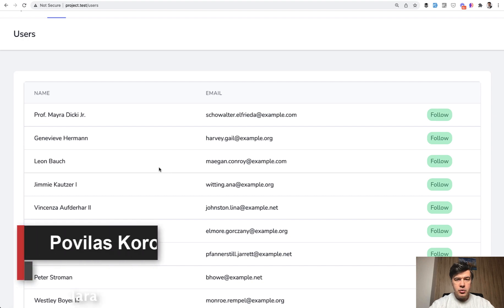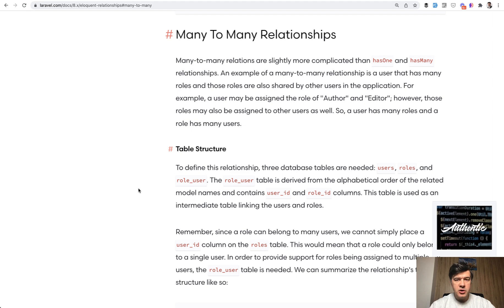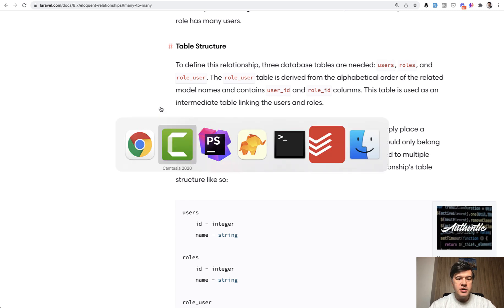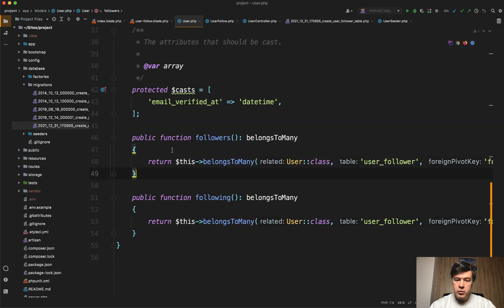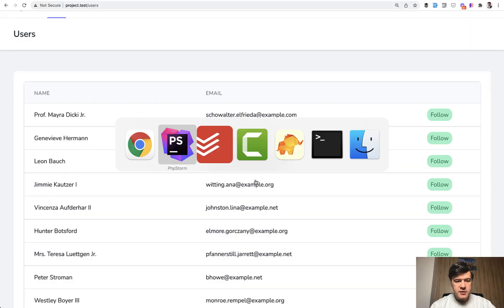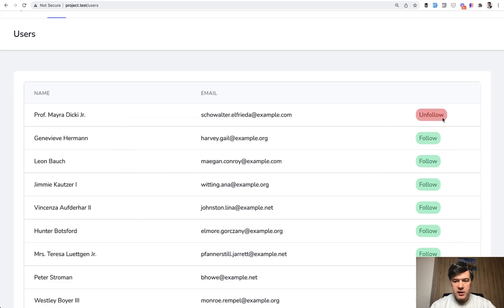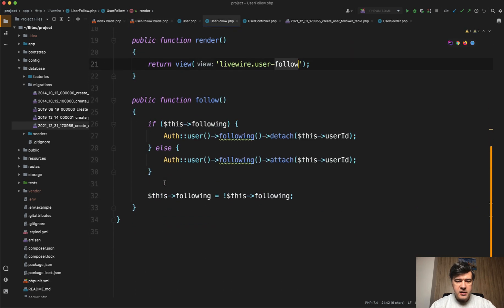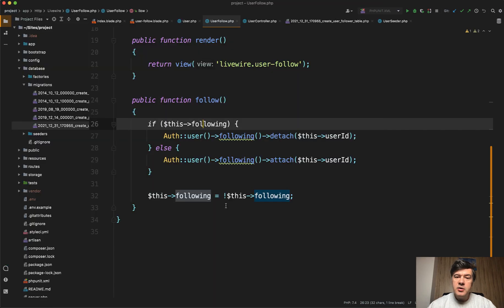Laravel BelongsToMany With Same Table: How To Name Things?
An interesting example of many-to-many relationships when both sides are the same DB table "users". Also, I will show how the Follow button can be implemented with Livewire.